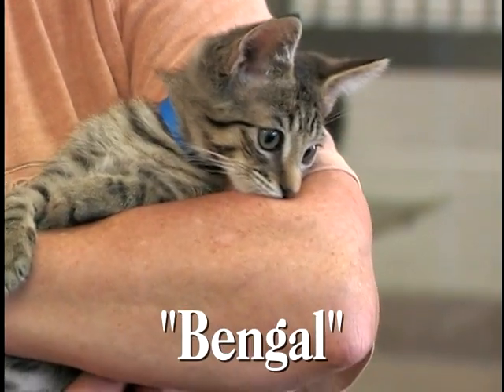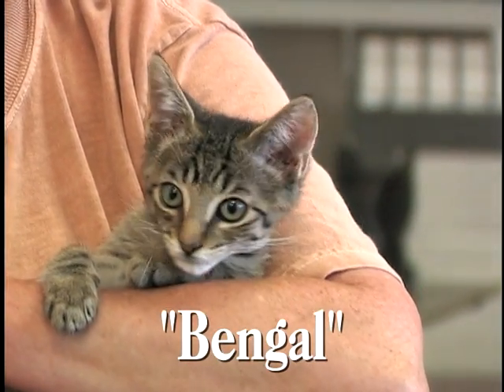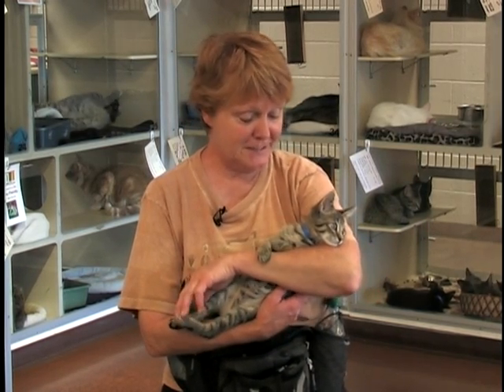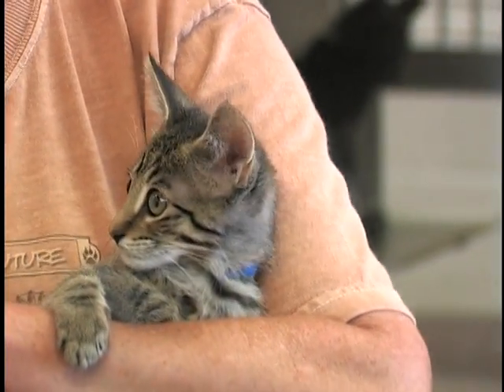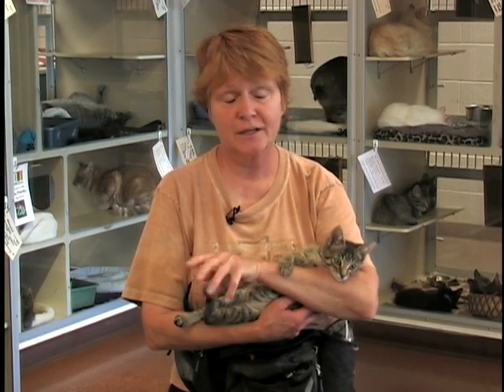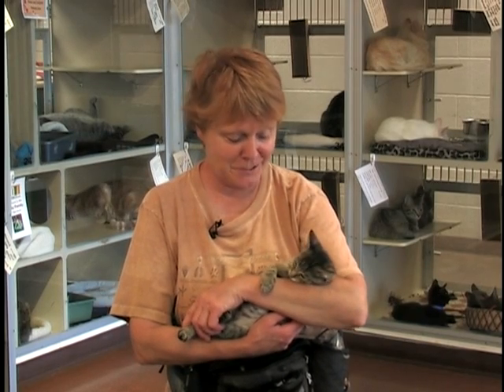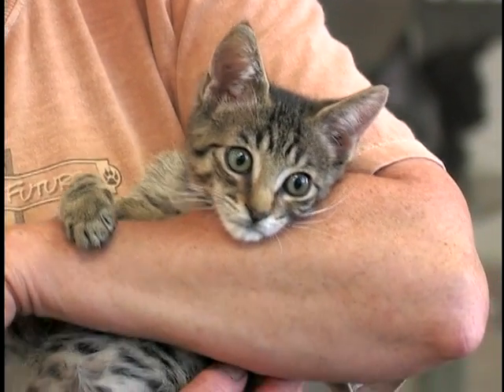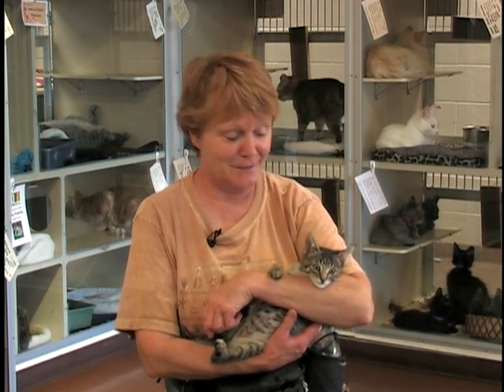Show 003 July August 2012 Bengal